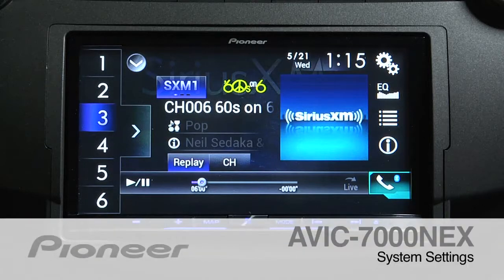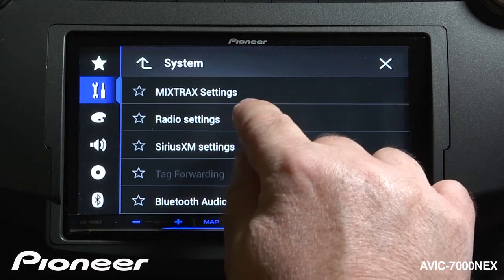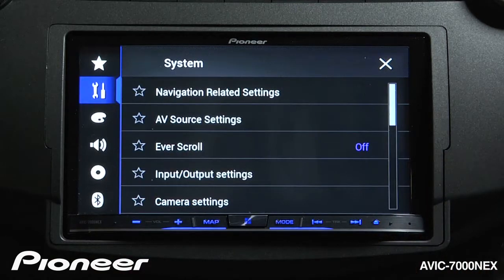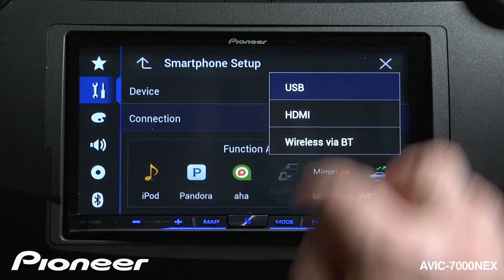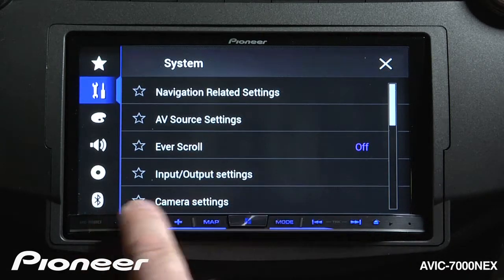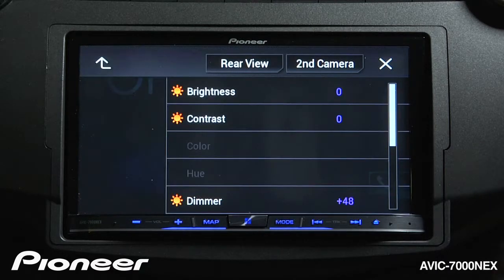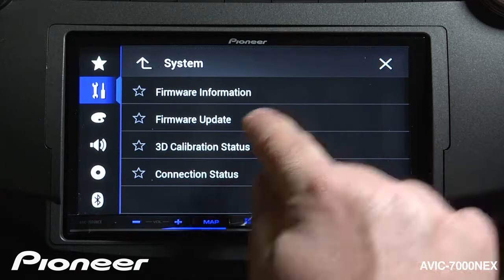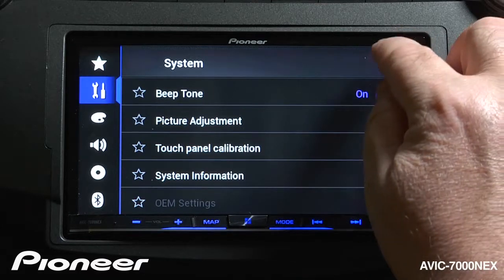How To - AVIC-7000NEX - Adjust the System Settings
Learn how to Adjust the System Settings on the Pioneer AVIC-7000NEX.